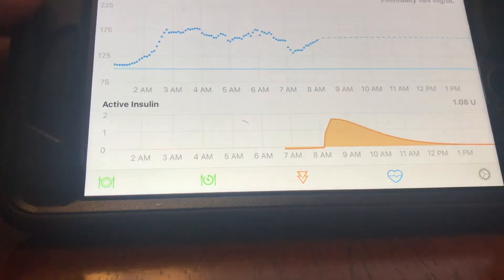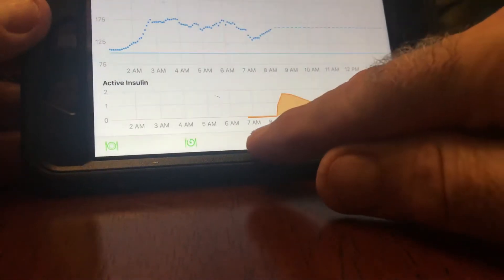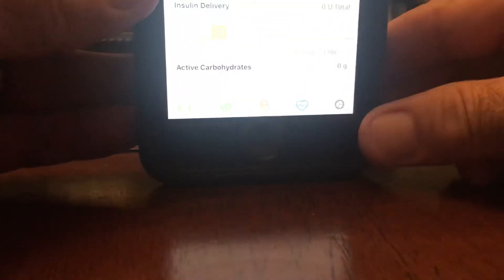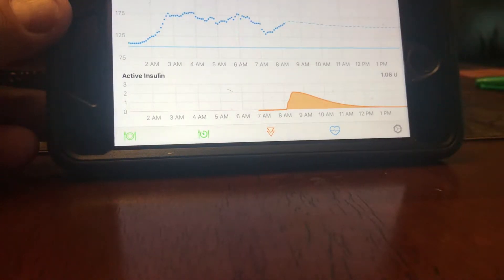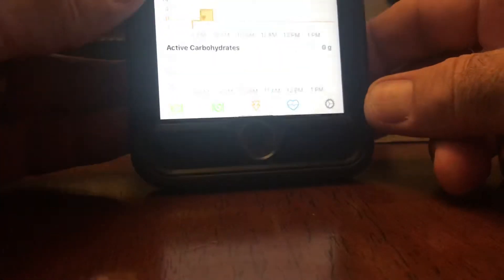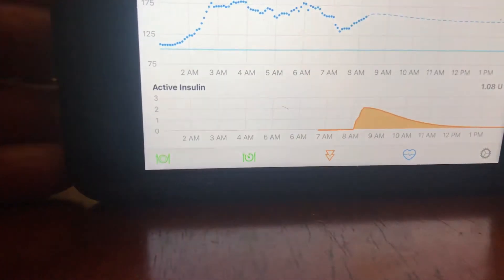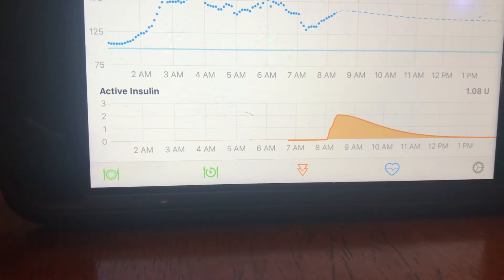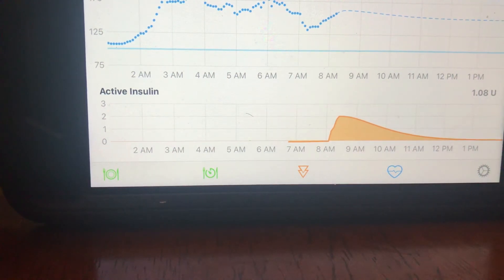September 12, 2018